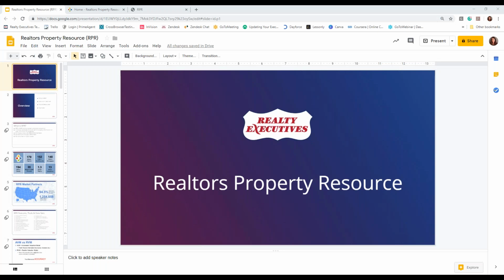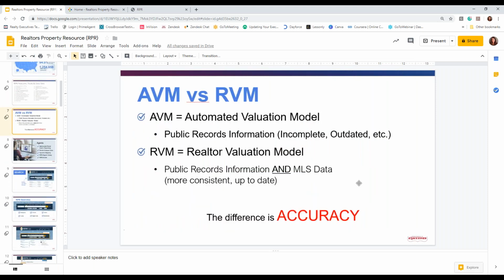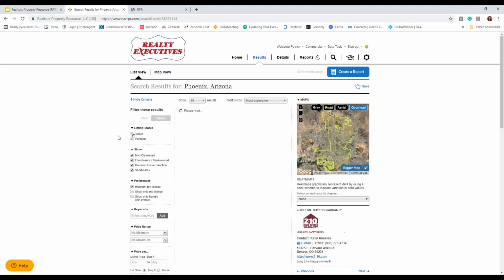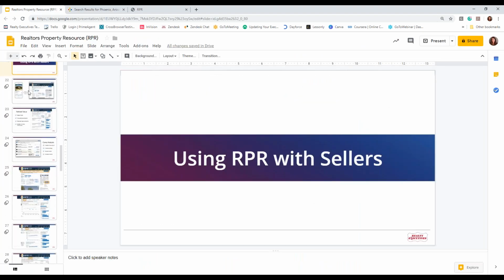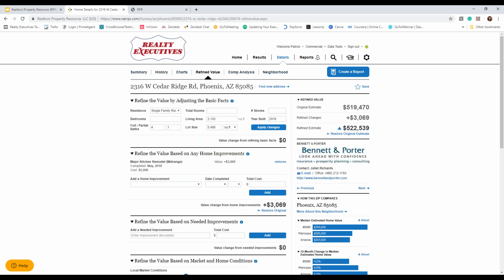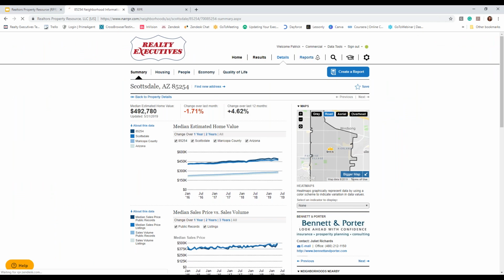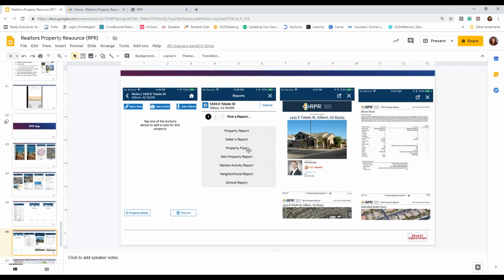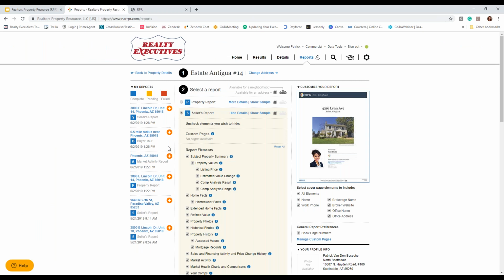Realtors® Property Resource RPR